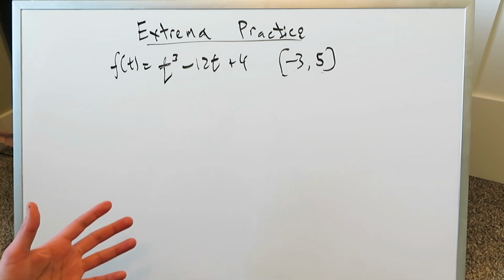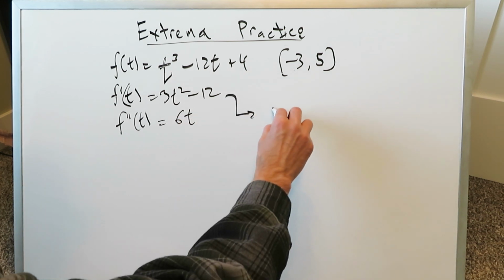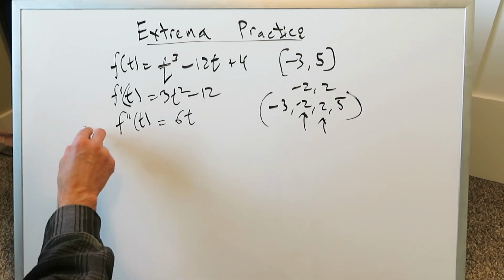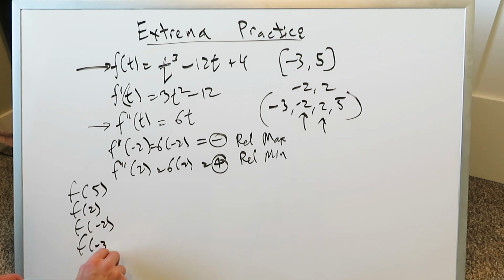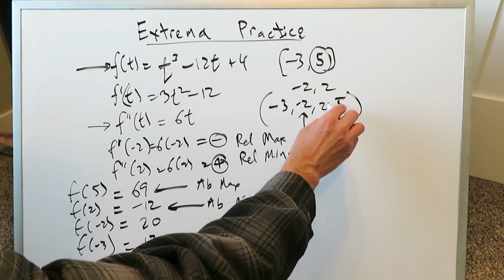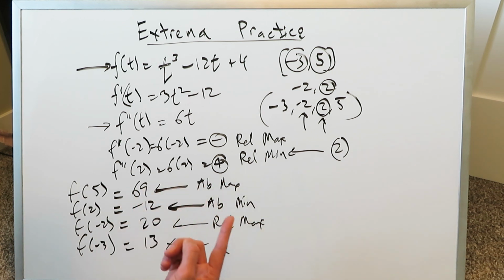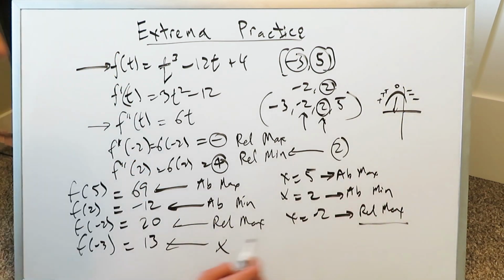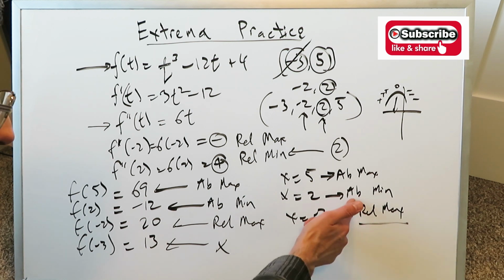Extreme Values (Practice & Review) Problem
A fully solved Question examining the peculiarities and the designation of all the possible extreme values. A more classroom-type approach in terms of how professors like it done.

Question designed using random functions over random intervals in GeoGebra graphing website.